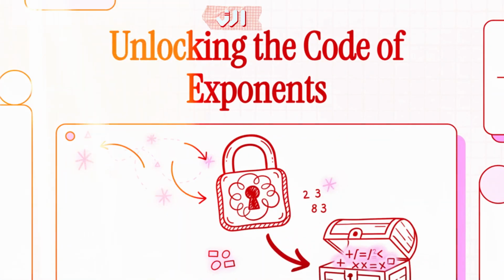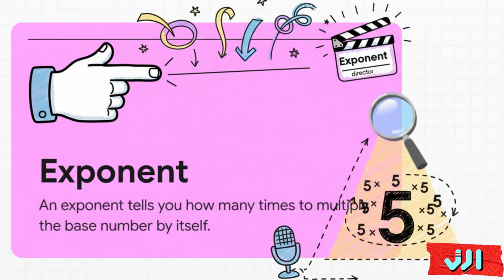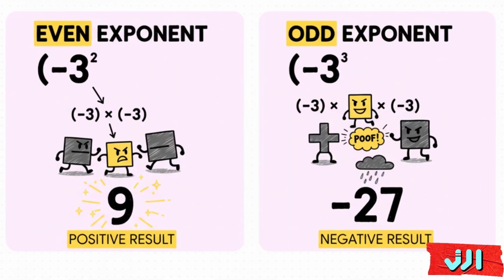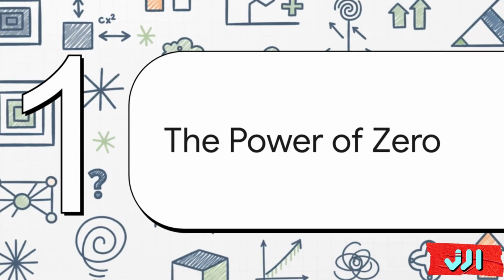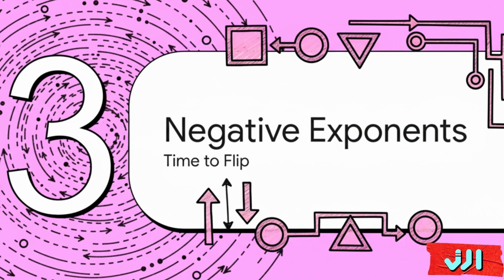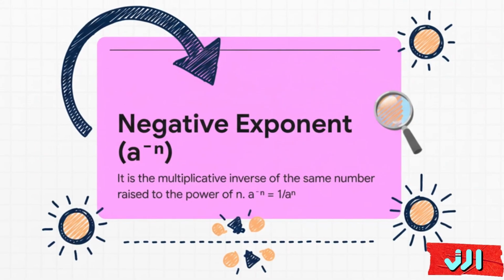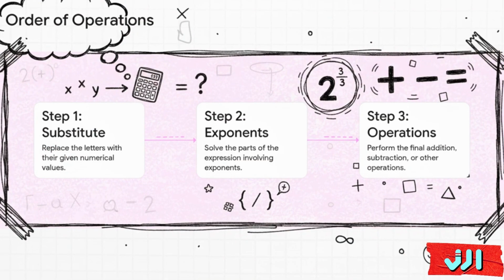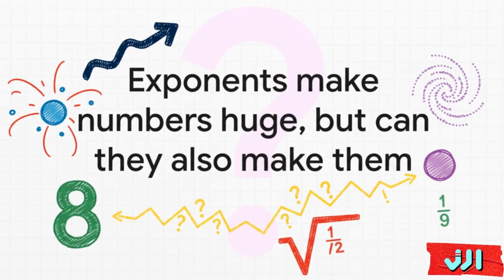ElMola5as - Powers and Exponents (1 Prep Math - Term 2)